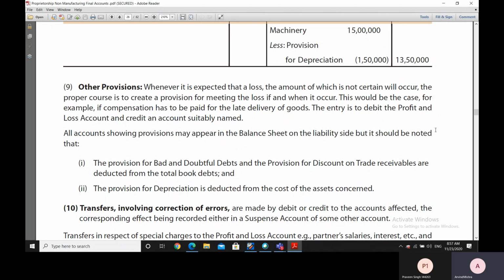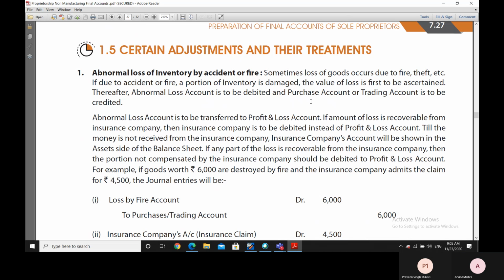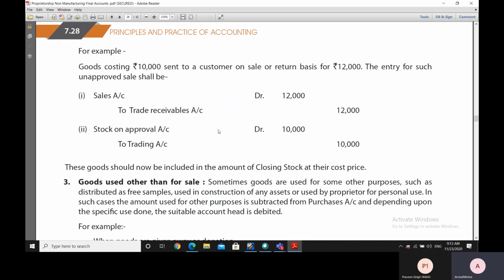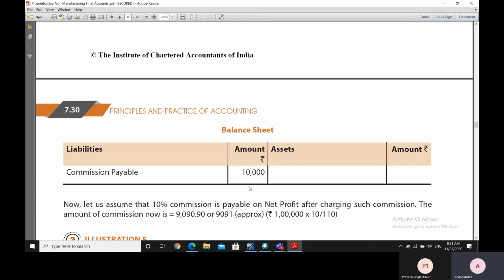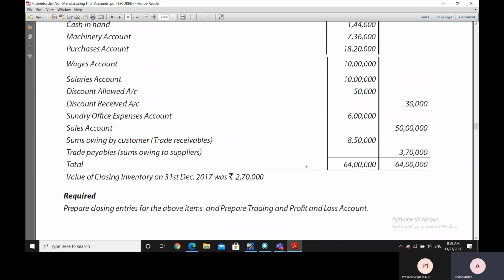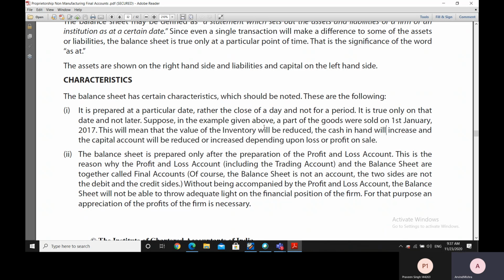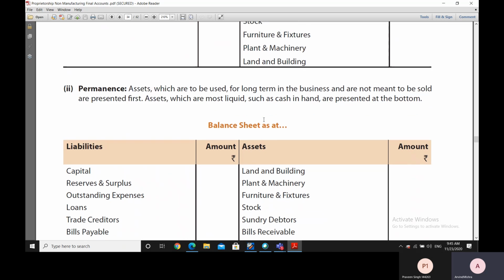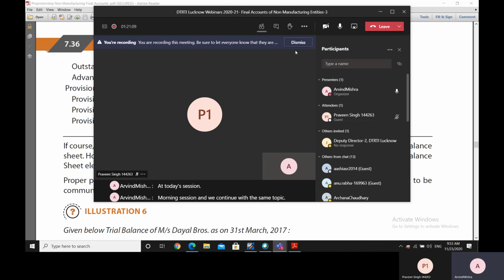V 215 Final Accounts of Non Manufacturing Entities 3